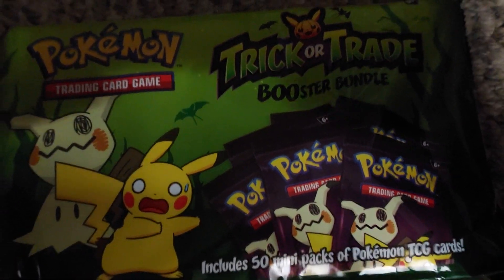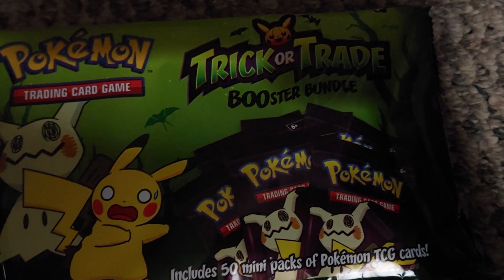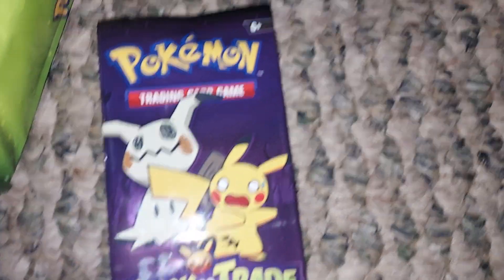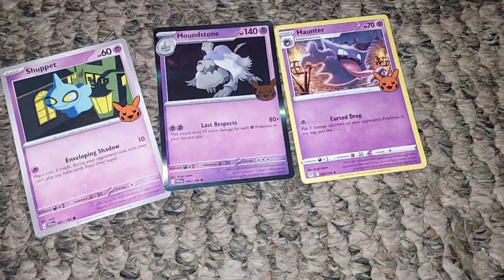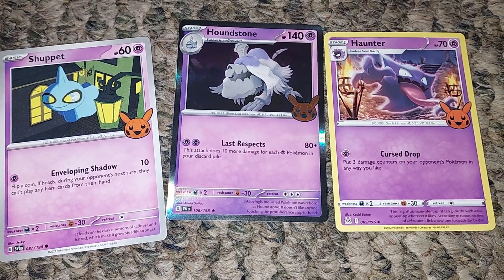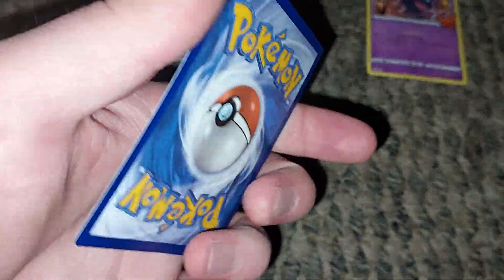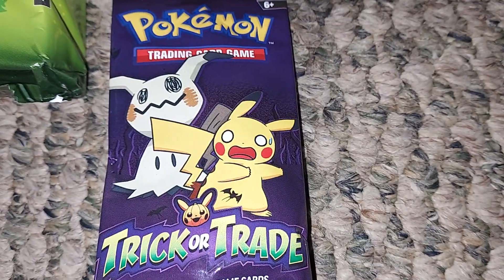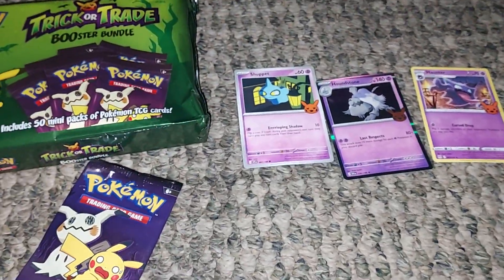2023 Pokémon Trick Or Trade Booster Bundle